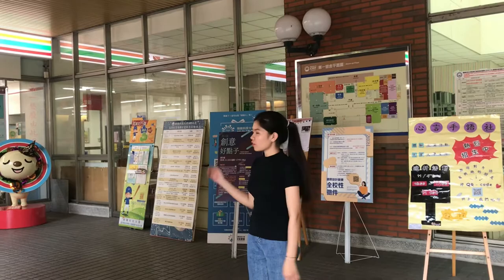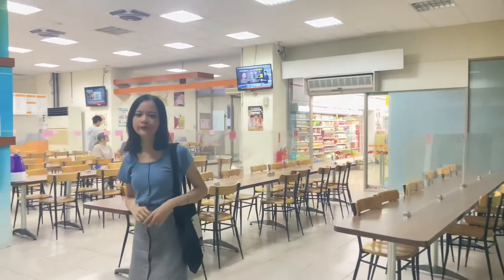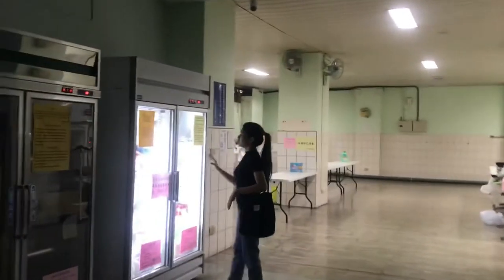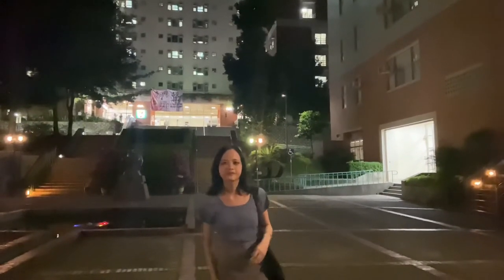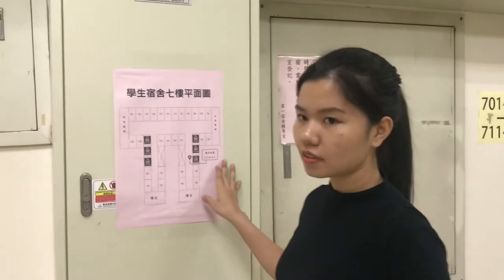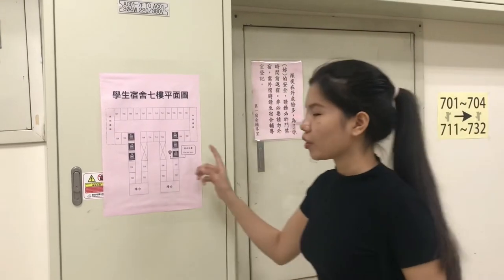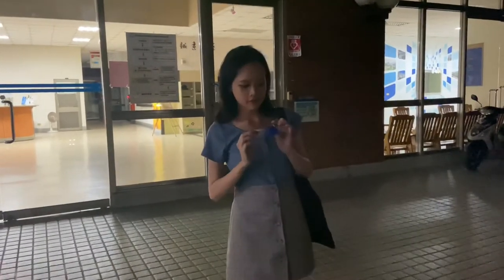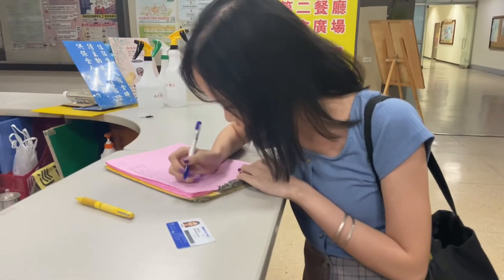The First Dormitory of Chaoyang University of Technology (Team 1)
English Speeches - Project 02 - Introduce CYUT - Script